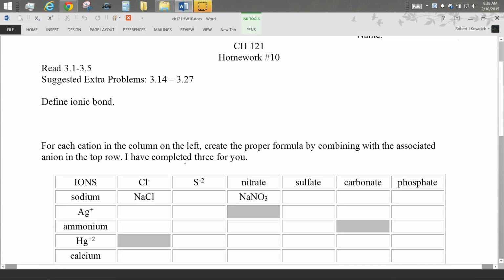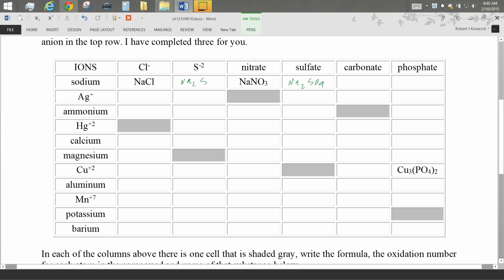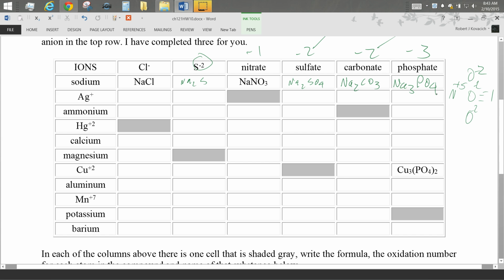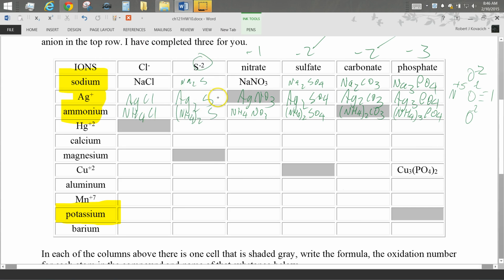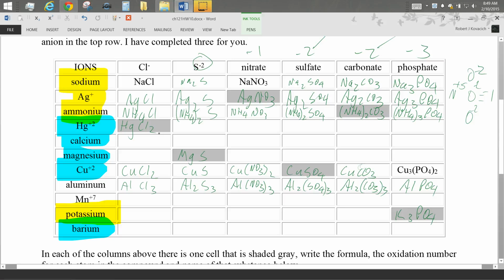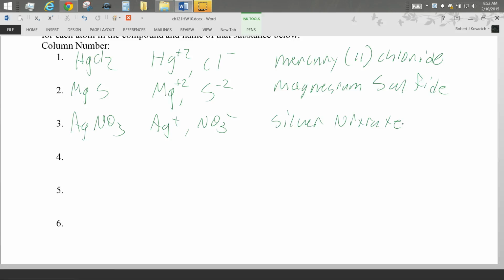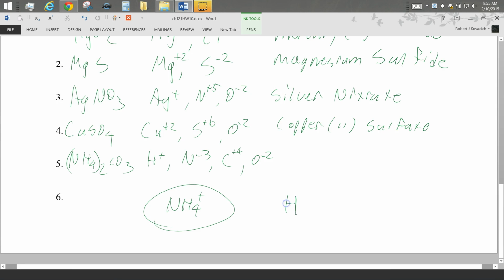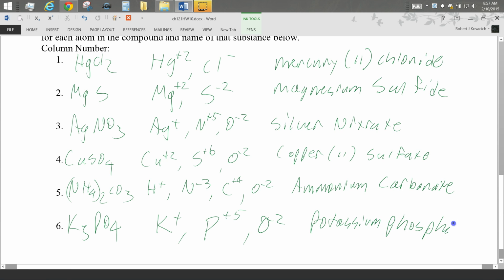CH 121 HW 10